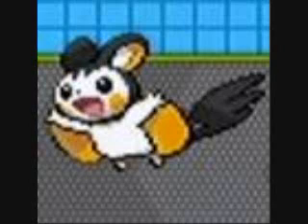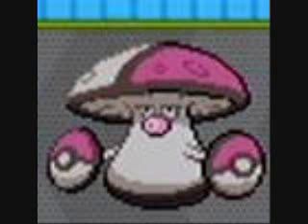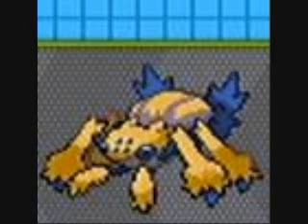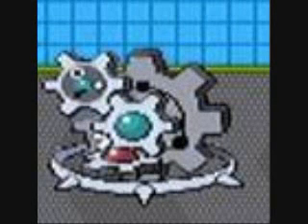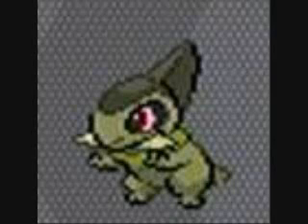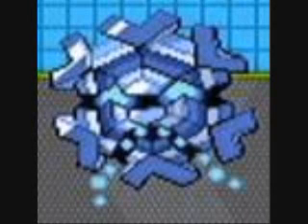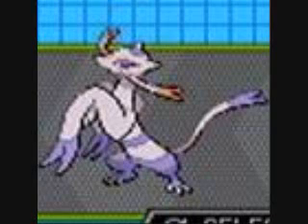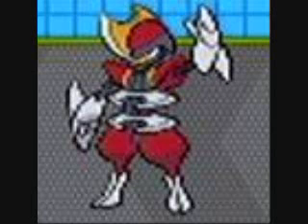5th Gen Discussion With DarkMatterCrow Part 3